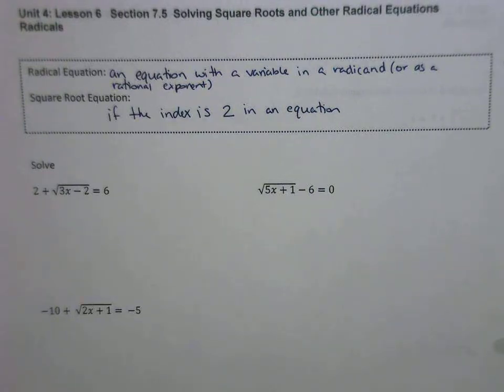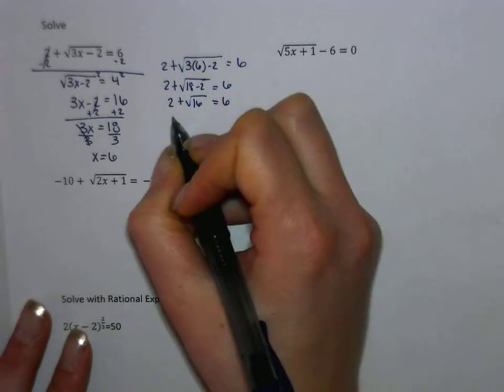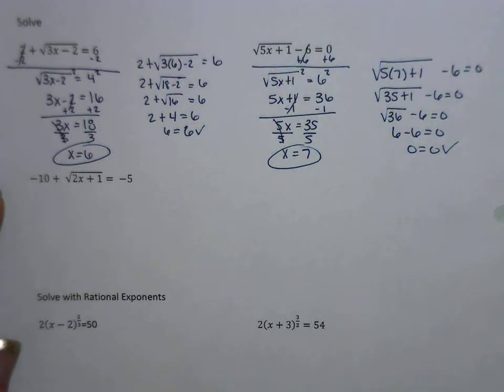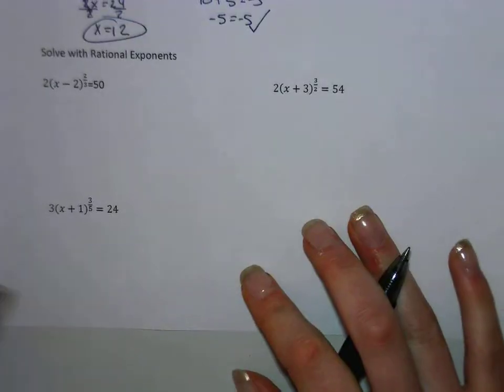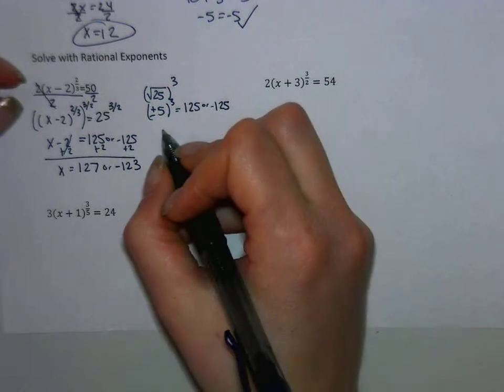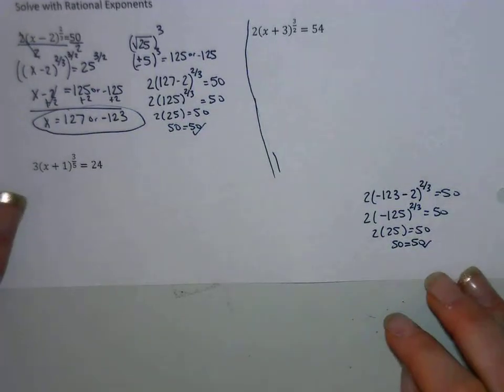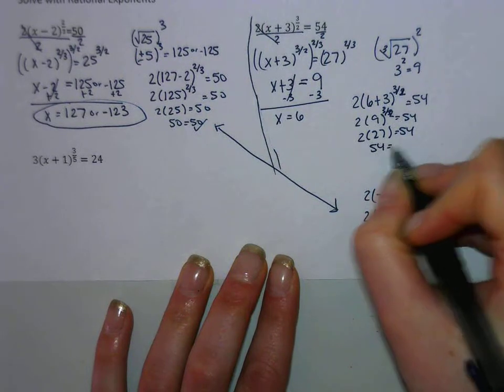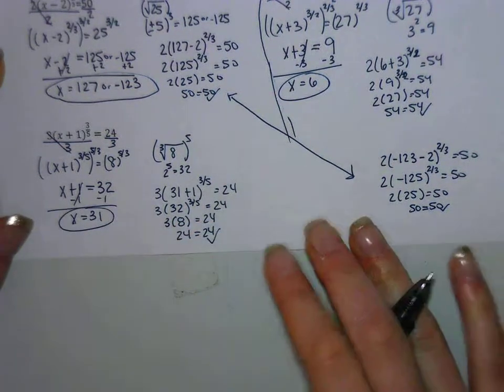Radical Equations 1